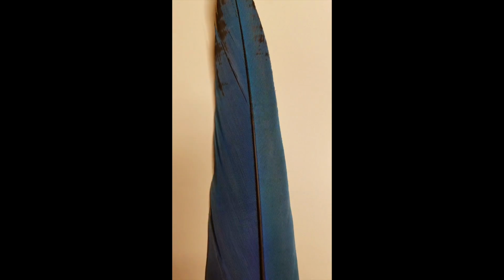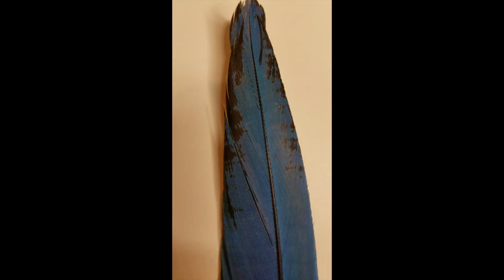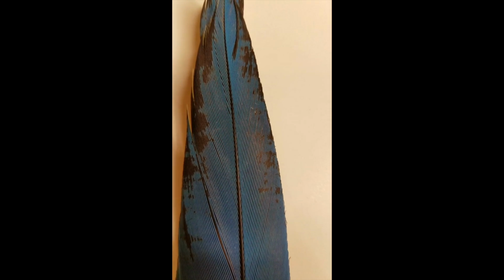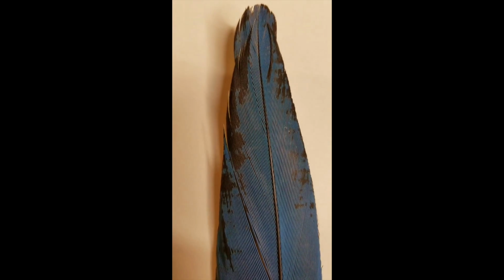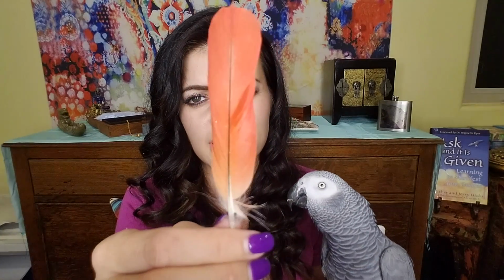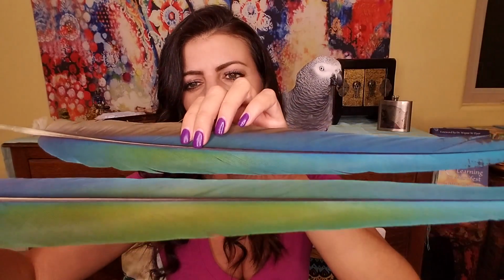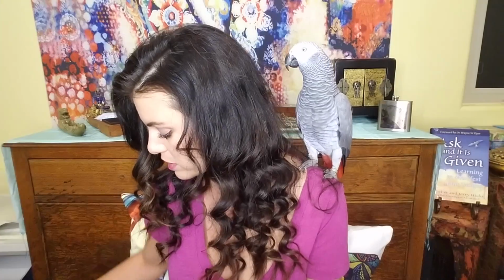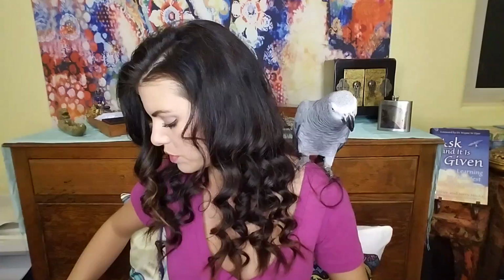Is Your Parrot Stressed? How To Tell By Your Bird's Feathers | PARRONT TIP TUESDAY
Welcome to my parrot educational channel,  where you will find entertaining family vlogs, funny talking parrot videos, and get to know all my birds' personalities!

MARLENE MC’COHEN AMAZON ESSENTIALS

CAMEO | @MARLENEMCCOHEN

📫 SEND MY PARROTS FAN MAIL!
MARLENE MC'COHEN
P.O.BOX 572908

MY PARROTS 🦜❤️
JERSEY    🐦 Umbrella Cockatoo
VINNY      🐦 Galah cockatoo
ROCKY     🐦 Harlequin Macaw
CODY       🐦 African Grey
MERLIN    🐦 African Grey
LEO          🐦 Red Lored Amazon Hybrid
BRANDO  🐦 Mustache Parakeet
THAI         🐦 Lesser Sulfur Crested Cockatoo
NELLIE     🐦 Senegal
MONTY    🐦 Senegal
ILUKA       🐦 Cockatiel
FINCHY    🐤 Zebra Finch
FIONA      🐤 Orange Cheek Waxbill

SAVE SOME $$$